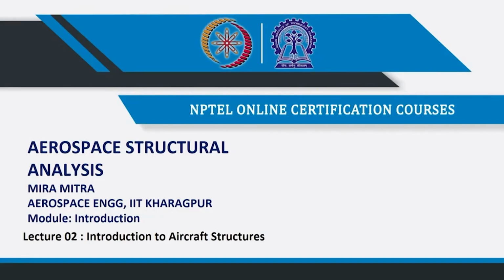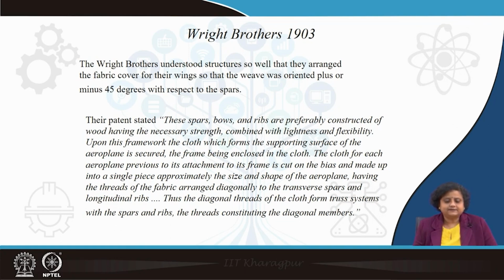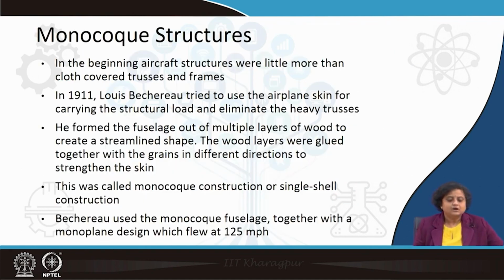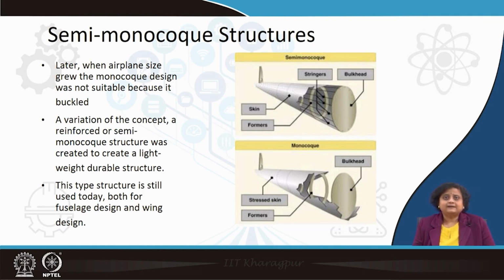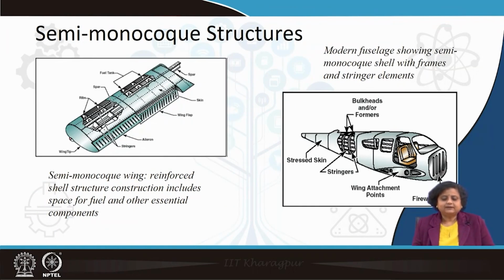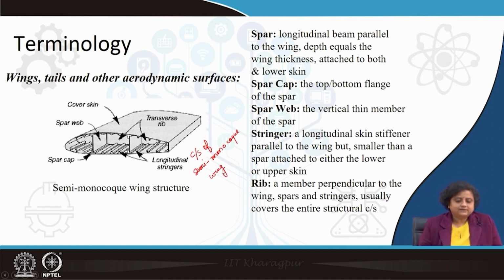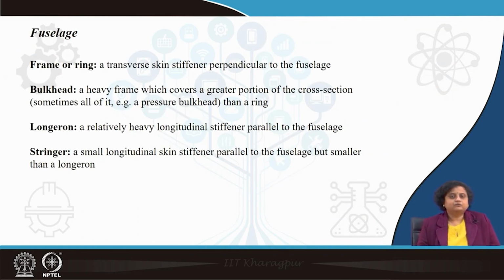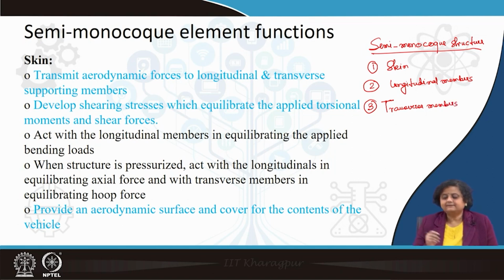Lec02: Introduction to Aerospace Structures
Subject : Aerospace Structural Analysis